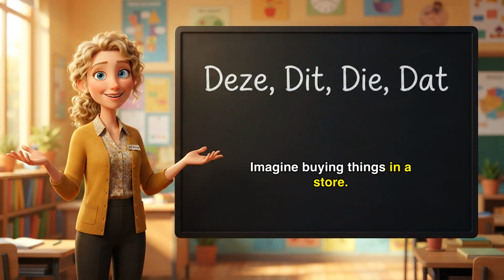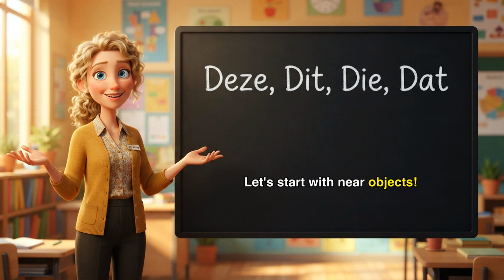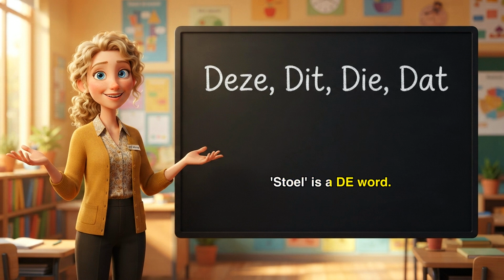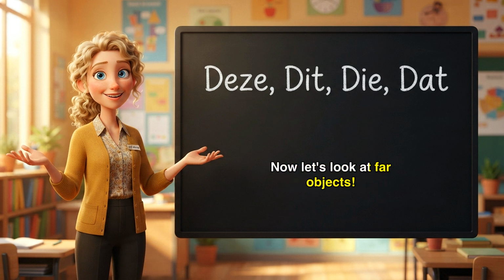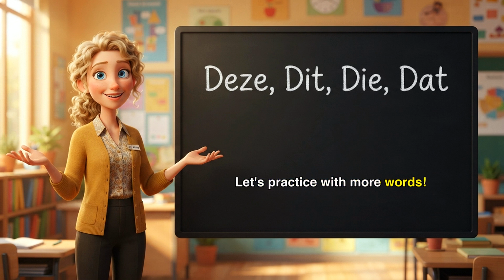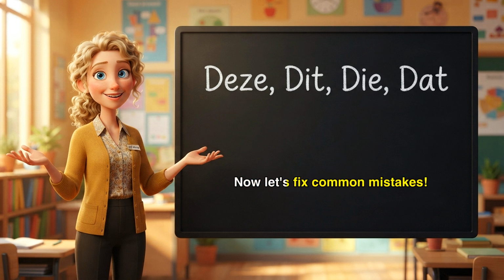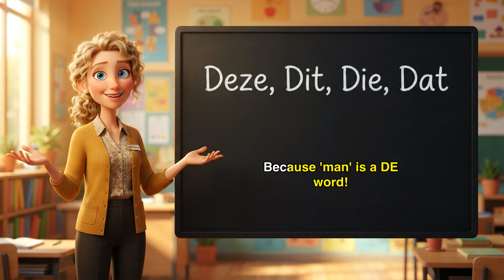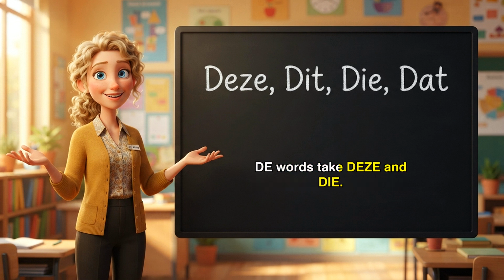🇳🇱 Dutch Grammar #13: Demonstratives (Deze, Dit, Die, Dat) | A1-A2 Beginners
In this lesson we cover: Deze, Dit, Die, Dat (A1-A2 - Grammar)

Learn Dutch from scratch with a clear, slow narrated lesson designed for complete beginners.

🗣 Key Phrases
• deze stoel
• dit boek
• die man
• dat huis

📖 Vocabulary
• deze — this / these (for de-words)
• dit — this / these (for het-words)
• die — that / those (for de-words)
• dat — that / those (for het-words)
• de stoel — the chair
• het boek — the book
• het huis — the house

📝 Grammar Notes
- Demonstrative Pronouns in Dutch: Dutch demonstrative pronouns depend on whether the noun takes 'de' or 'het', and whether the object is nearby or further away.

Pattern Breakdown
- de stoel - deze stoel (this chair, near) / die stoel (that chair, far)

Mini Examples
- het boek - dit boek (this book, near) / dat boek (that book, far)